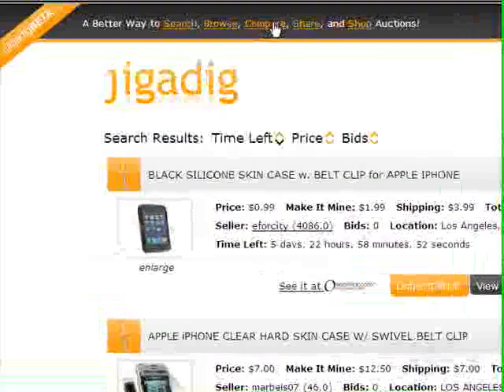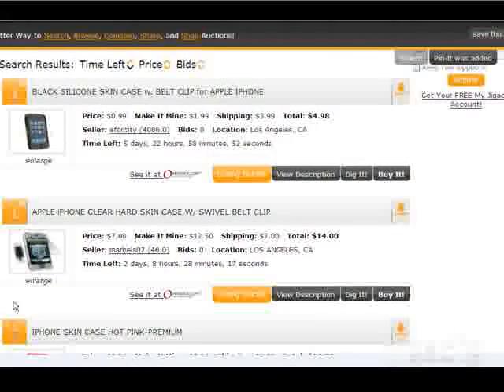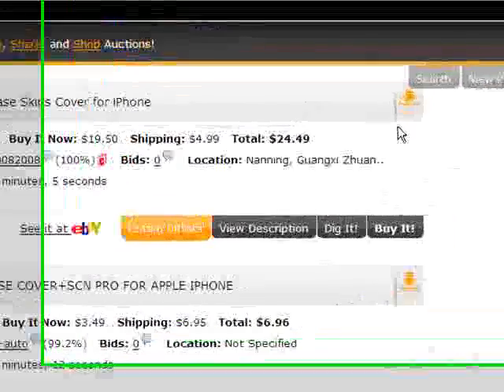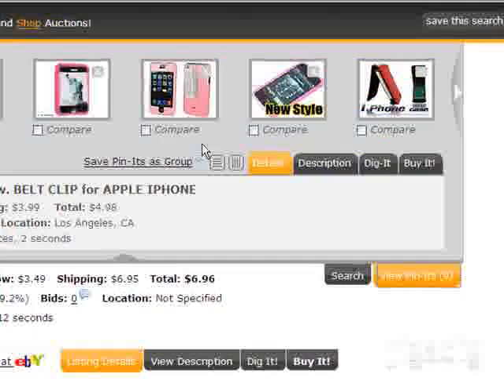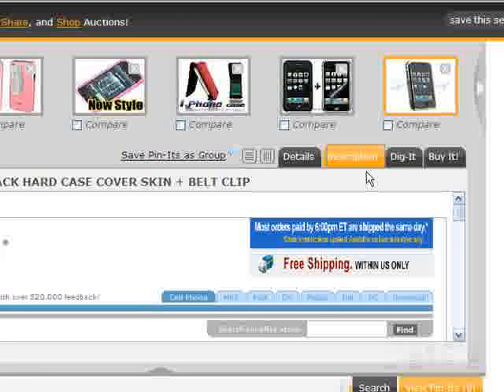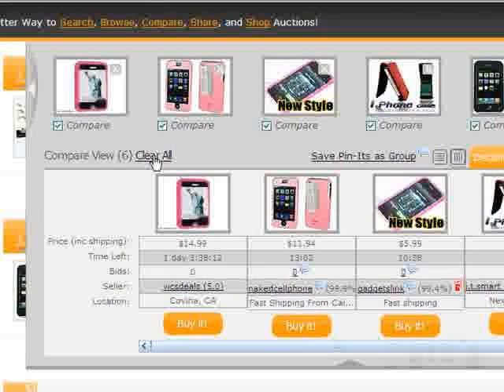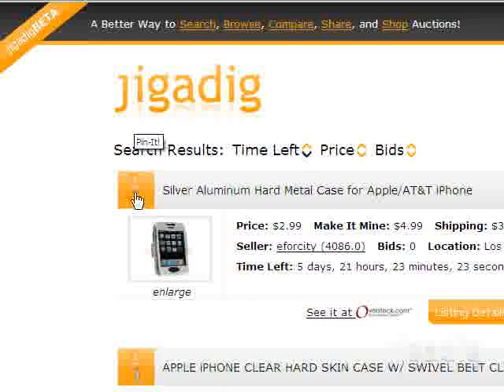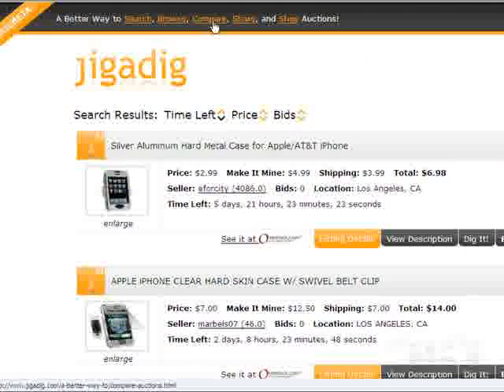Part 3. A Better Way To Compare Auctions Online...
This video is part 3 of 5 videos demo'ing Jigadig.com's features.

Jigadig is a better way to search, browse, compare, share and shop auctions. Learn how to use Jigadig in these tutorials.

All auctions online in one easy to search location...